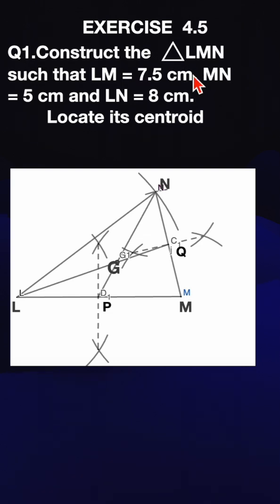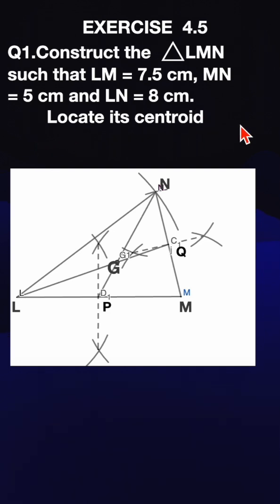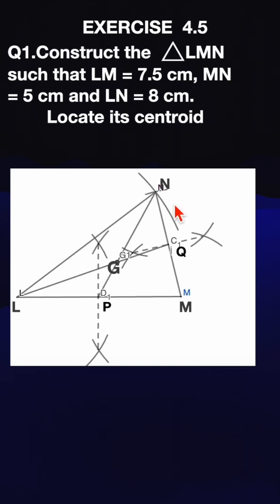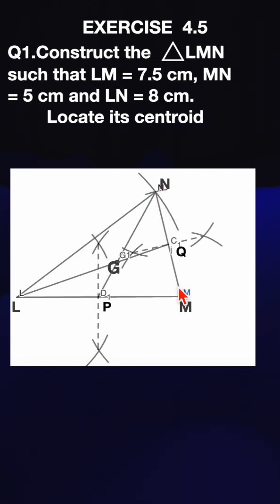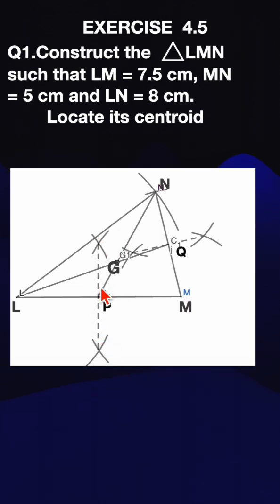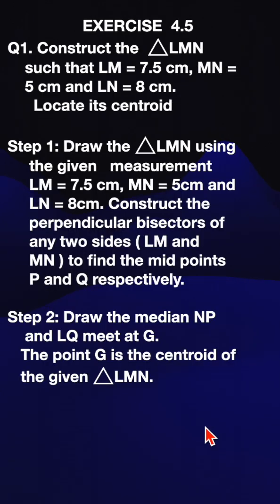9th Math Solutions: EXERCISE 4.5 Q1- GEOMETRY- CONSTRUCTIONS - CENTROID -Tamil Nadu State Board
Hi , Join me as we solve every question in the Tamil Nadu State Board / Samacheer Kalvi Mathematics text book. In this solution guide video, we solve sums from 9th STD EXERCISE 4.5   GEOMETRY- CONSTRUCTIONS -CENTROID Tamil Nadu State Board/ Samacheer Kalvi . In this 9th Grade Math Solutions video series, we break down complex concepts into easy-to-understand steps!

 This video is designed to help students master Geometry constructions and understand each step clearly. Parents and teachers can also use this video as a valuable tool to support their child's or student’s learning journey in mathematics. It will be useful for students preparing for competitive exams like TNPSC, PGTRB, UGTRB , TET, SET .

This tutorial covers key topics of Geometry like angles, triangles, quadrilaterals, circles, cyclic quadrilaterals  and formulas. Whether you're preparing for exams, looking to boost your grades, or just need a Geometry refresher, this video is perfect for anyone seeking a clear and comprehensive understanding of Class 9 Math solutions.